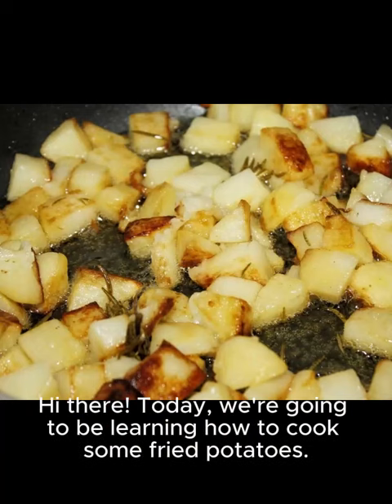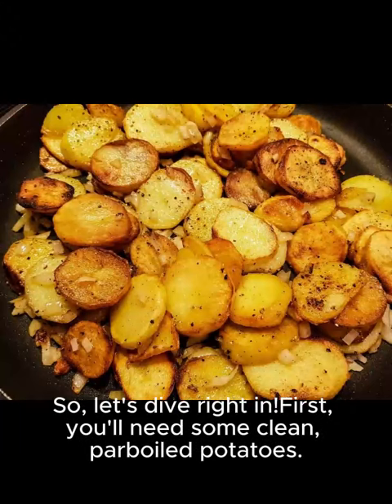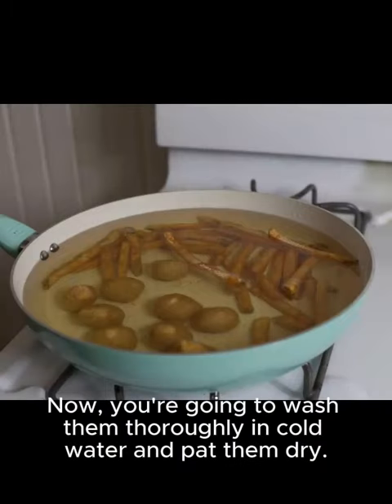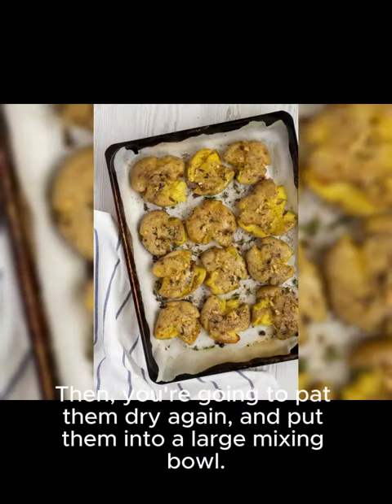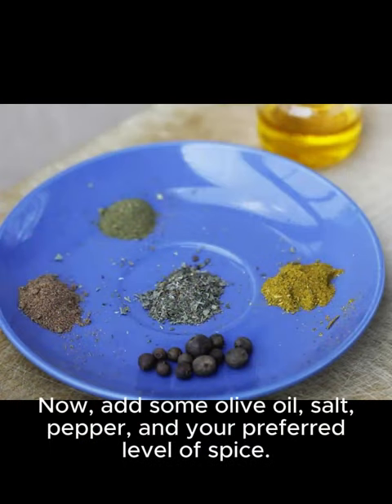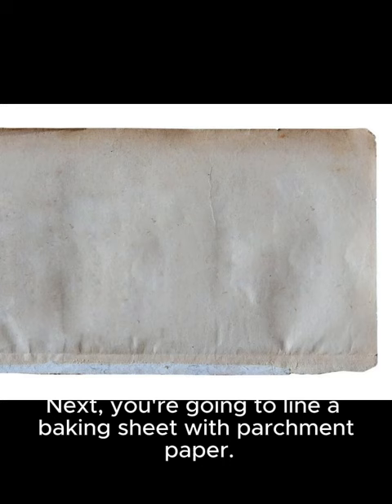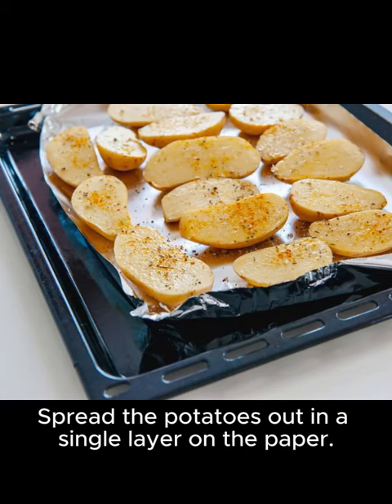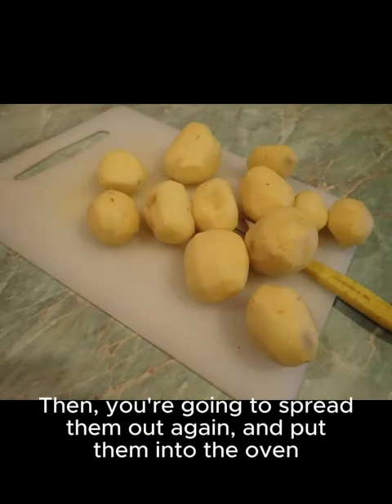The most delicious meal in the quickest time is fried potatoes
"Fried potatoes, a staple in kitchens worldwide, offer the perfect blend of crunchiness and soft, flavorful goodness. In this video, we'll dive into the art of making the most delicious meal in the quickest time possible: perfectly golden, crispy-on-the-outside, and tender-on-the-inside fried potatoes. From selecting the right potato variety to mastering the frying technique, we'll share all the tips and tricks you need to elevate this simple dish into a gourmet experience. Whether you're looking for a quick snack, a side dish, or a comforting meal, these fried potatoes will satisfy your cravings in no time. Get ready to impress your taste buds and save time in the kitchen with our foolproof guide to making the ultimate fried potatoes."